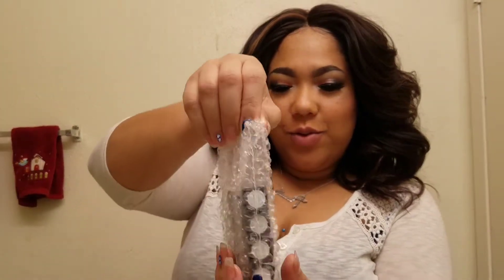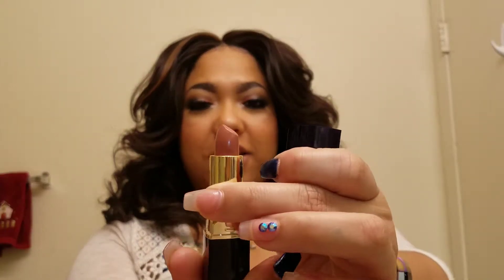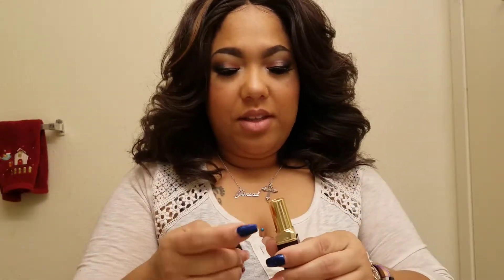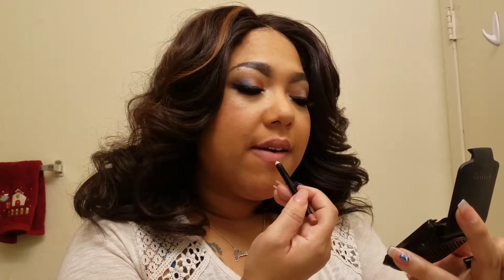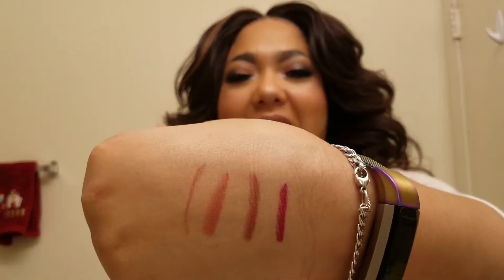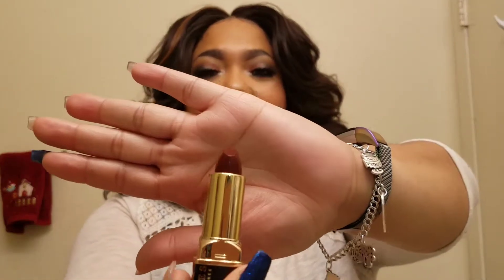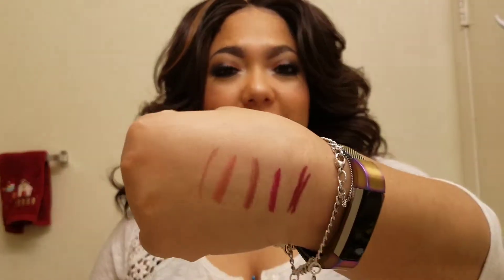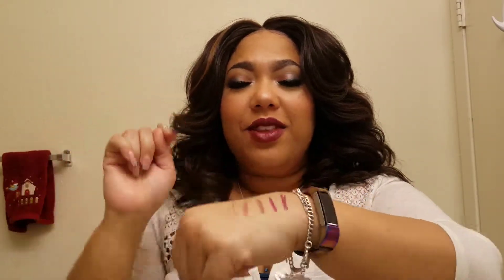Glides like butter!!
Hey GETMADE Squad!!..I got my hands on 4 of the new Velvet Lipsticks from Motives Cosmetics:  Fetch, Chianti, Twerk, and Slay..they feel creamy and moisturizing on the lips while being long-lasting..comment below on which one you would like to try and also don't forget to enter the giveaway for your chance to win your own lipstick